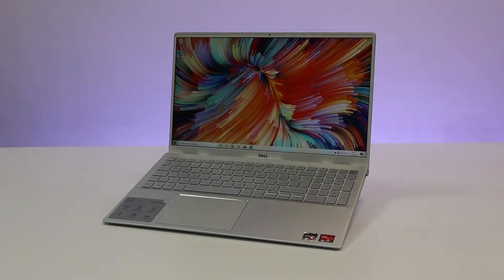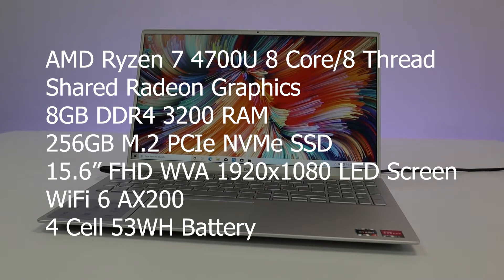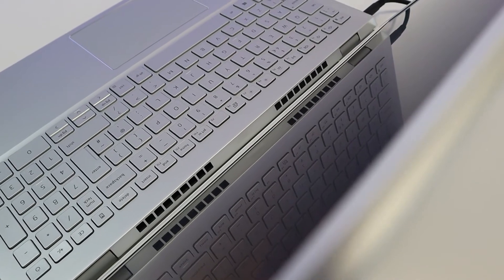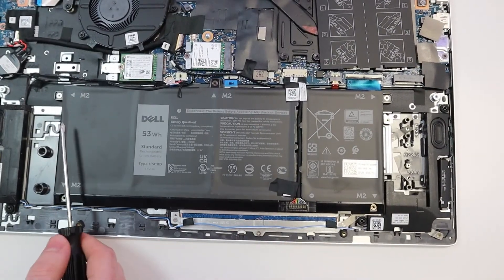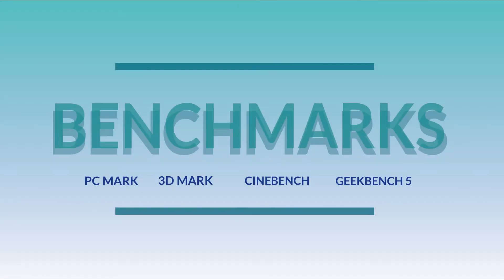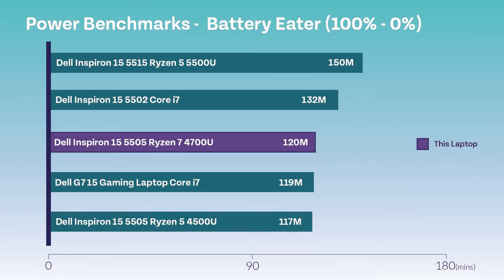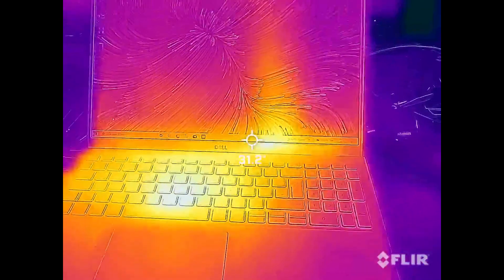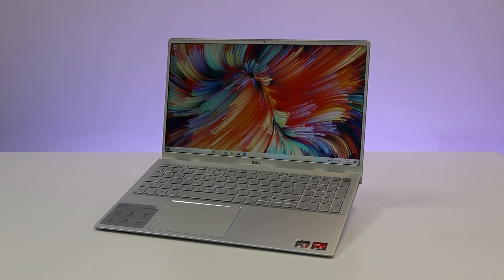Dell Inspiron 15 5505 (4700U) AMD Ryzen 7 Review & Benchmarks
The Dell Inspiron 15 5505 AMD Ryzen 7 (4700U) is out for purchase, with its 8 Core/8 Thread architecture, lets see how it stacks up against its rivals.

Is the Dell Inspiron 5505 better or worse than the 5515 from 2021.?

Timestamps:
00:00 Intro
00:41 Specs
01:15 Review
04:25 Benchmarks
06:05 Thermals
06:41 Conclusion